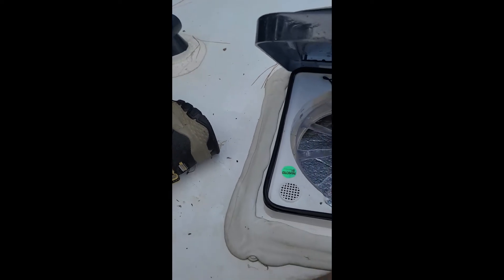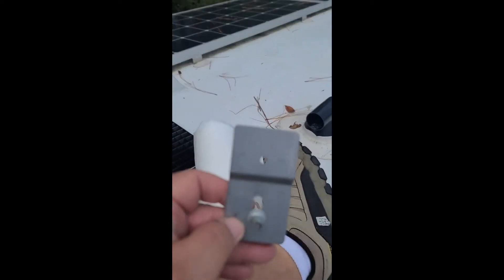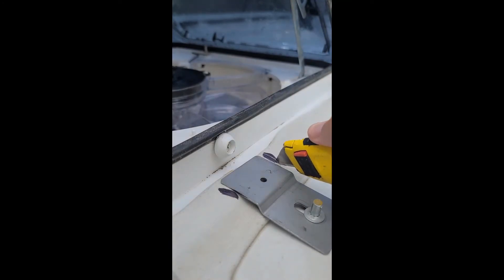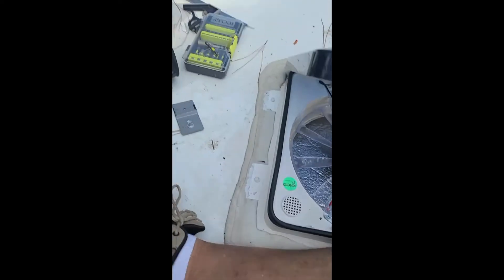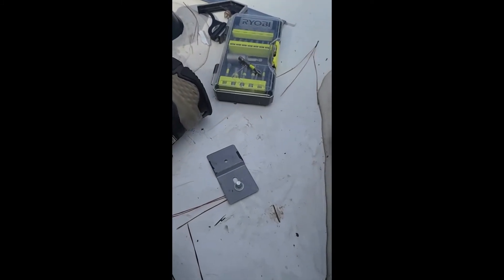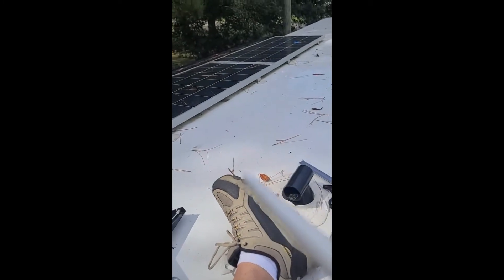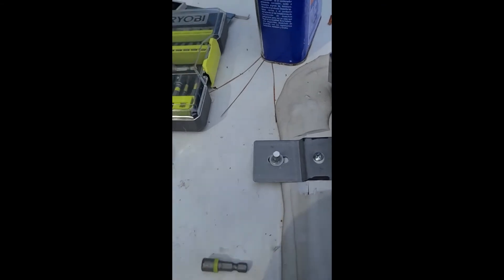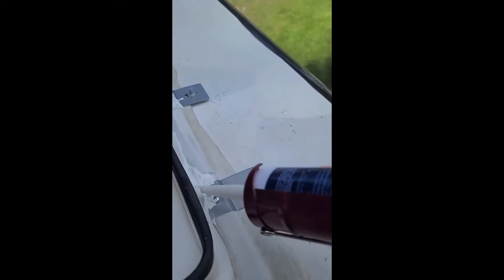Installing Fan-Tastic Vent U1500 Ultra Breeze Vent Covers on a 2022 Tiffin Open Road 36 UA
Install is pretty easy, but you do need a few tools and supplies before you get started.  Obviously you need the "Fan-Tastic Vent U1500 Ultra Breeze Vent Cover", for a Tiffin you will need self leveling Silicon Caulk (different brand RV's use different sealants) and alcohol to clean the area for the caulk.  For tools you will need paper towels, caulk gun, power screwdriver w/bits (1/4 and phillips in my case), razor knife and a marker.